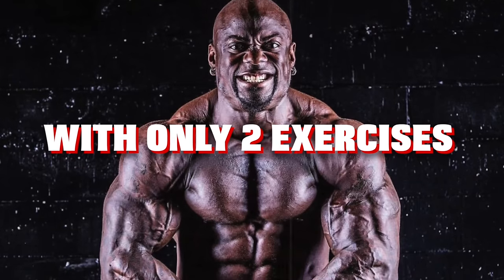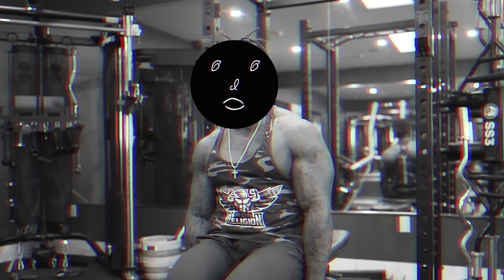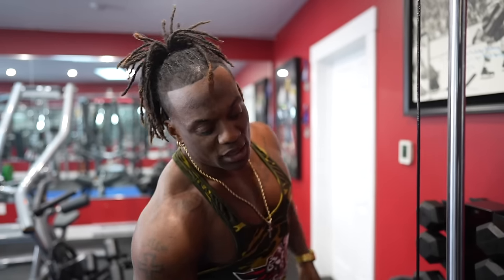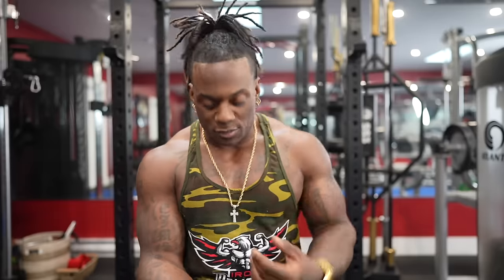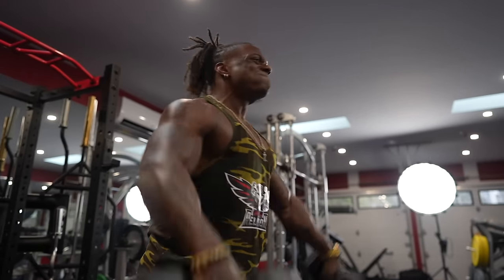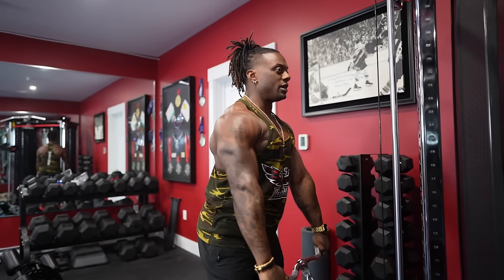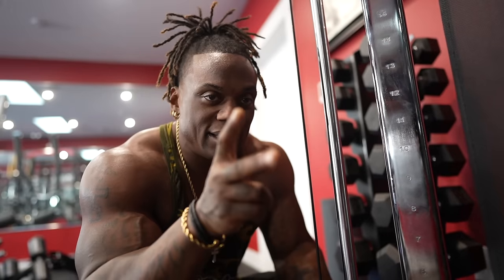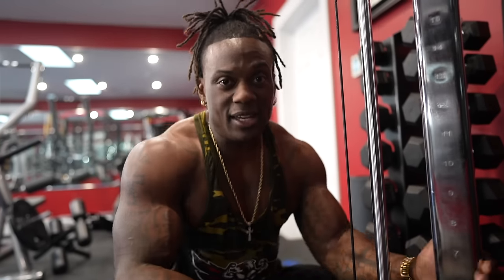The ONLY 2 Shoulder Exercises You Need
These are two of my favorite unique shoulder exercises you NEED to be doing!

Important links 👇🏾